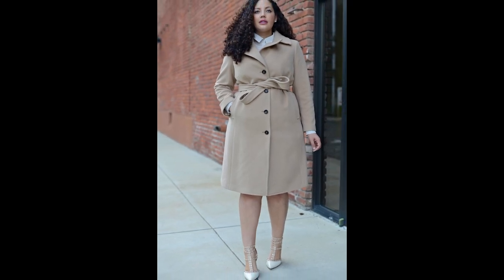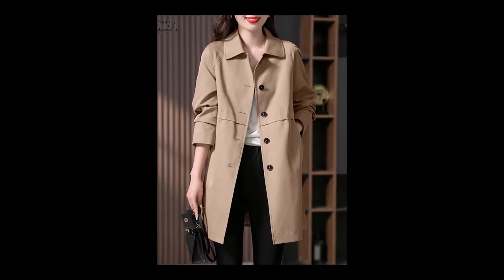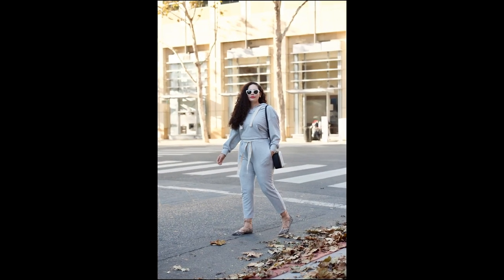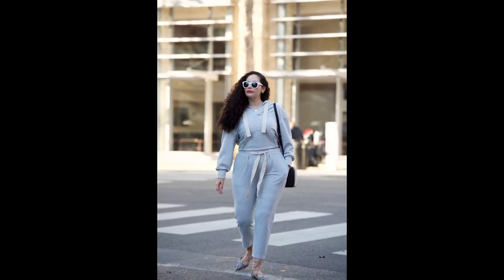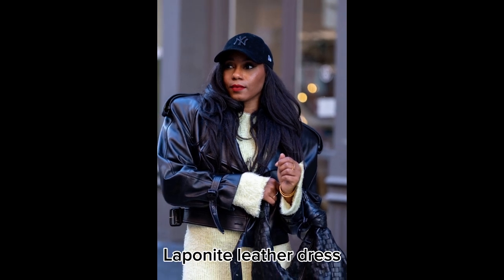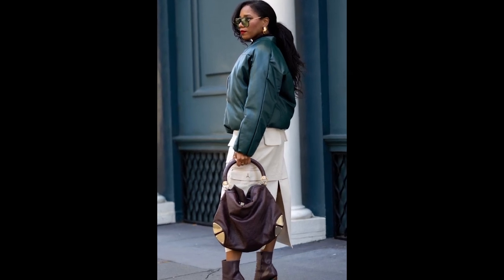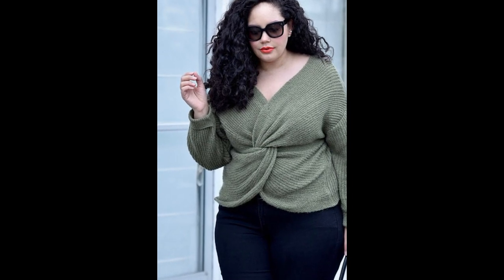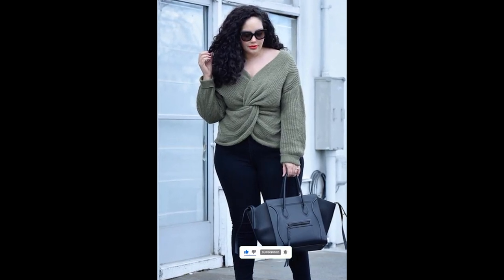Leather dresses winter style for ladies 2024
Leather dresses winter style for ladies 2024 , Aceessory trends fall
Step into leather dresses winter style 2024 with fierce elegance! From sleek silhouettes to bold statements, discover the hottest leather dresses winter styles 2024 for the season. Embrace confidence in every step as you explore these stunning looks designed to turn heads and steal hearts. Join me on a journey through the winter wonderland of fashion, where leather meets luxury and style knows no bounds!